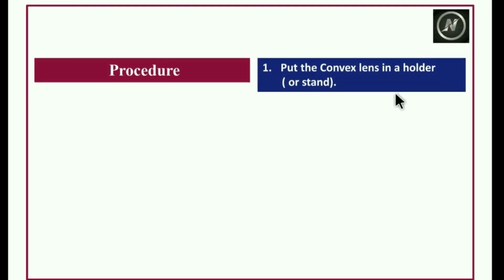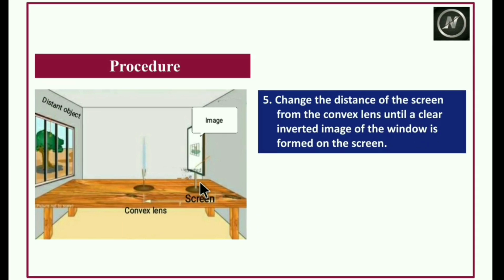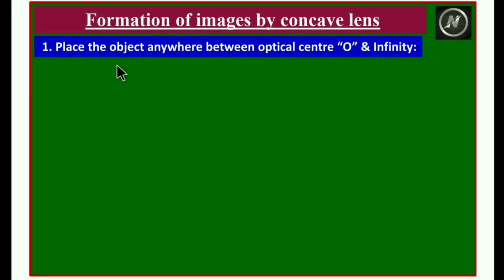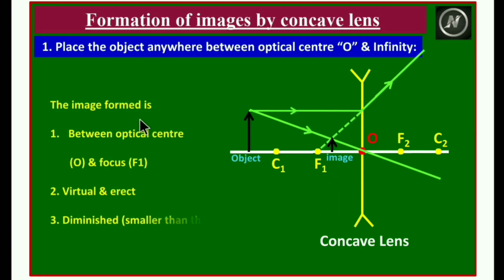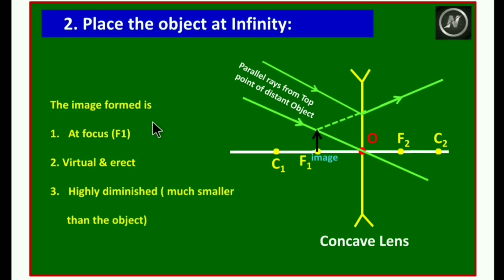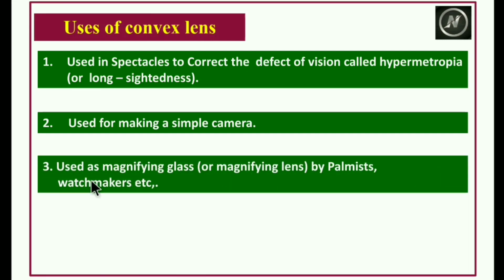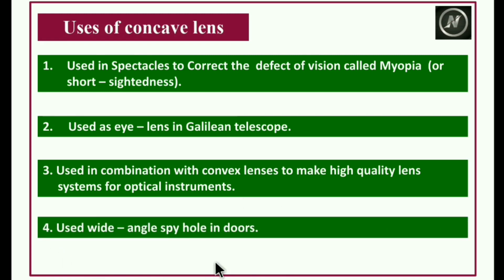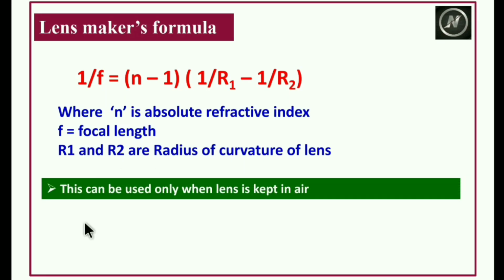10 th Class / Physics / Refraction of light Part - 5 //Mahabubabad Education